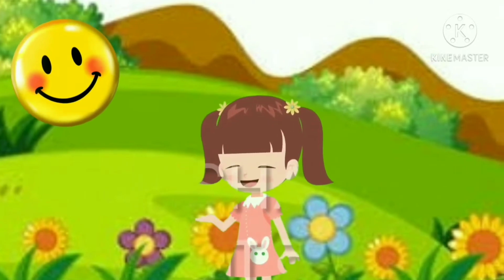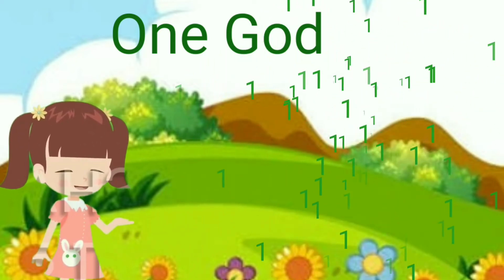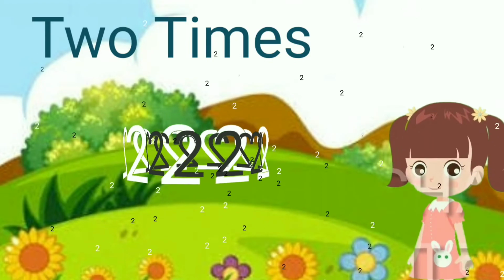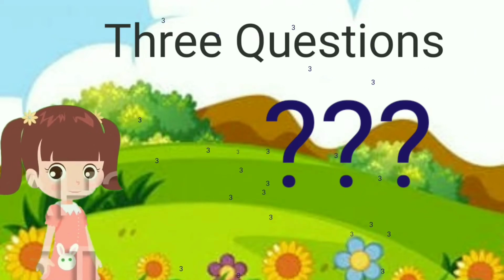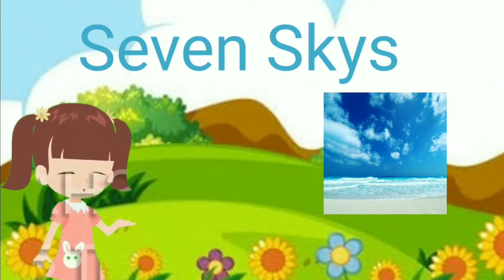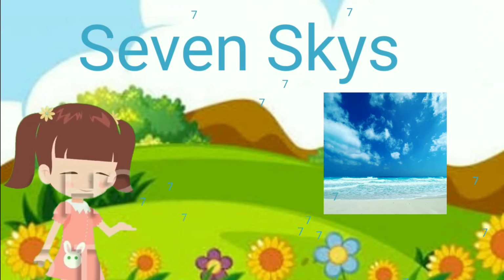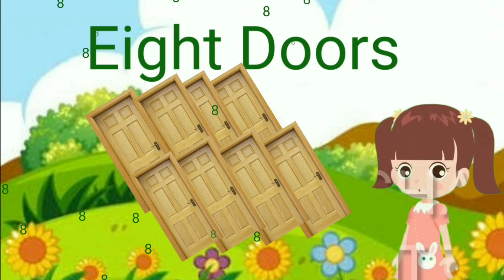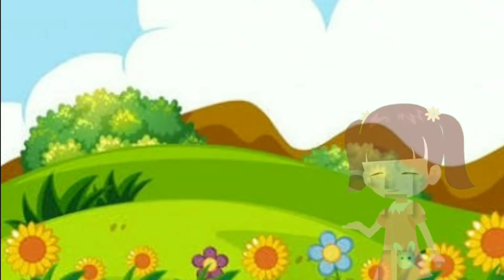Numbers Song/123/Learn with Numbers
123learning for kids with additional knowledge